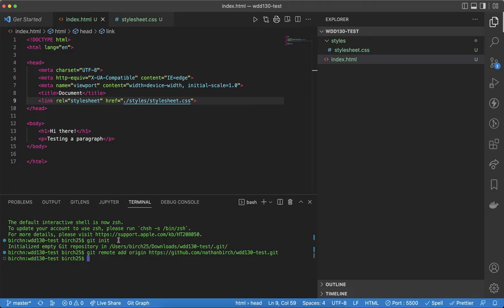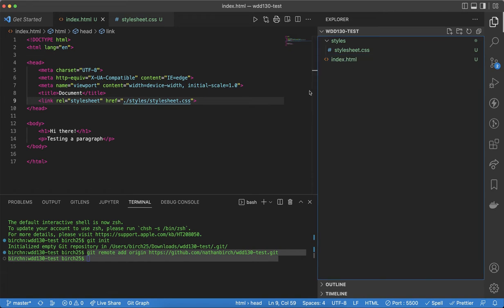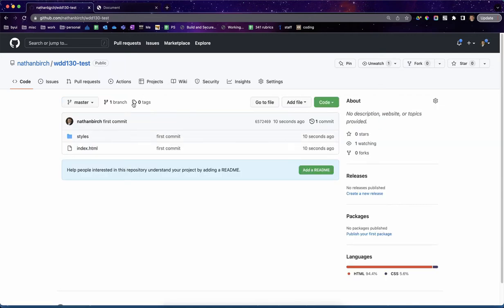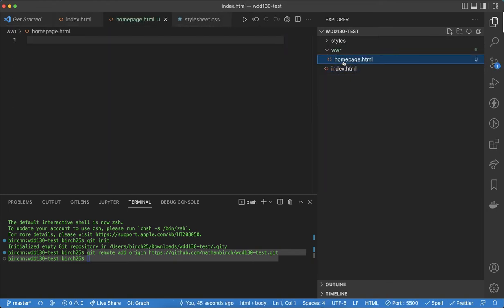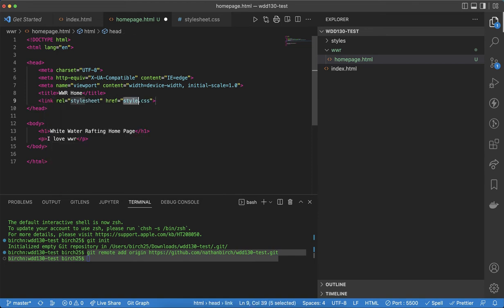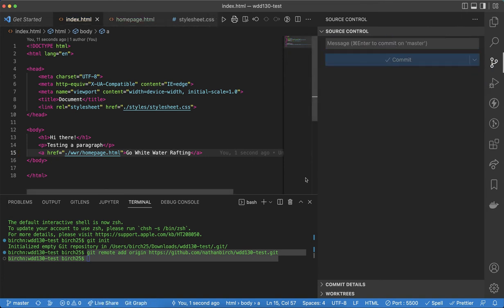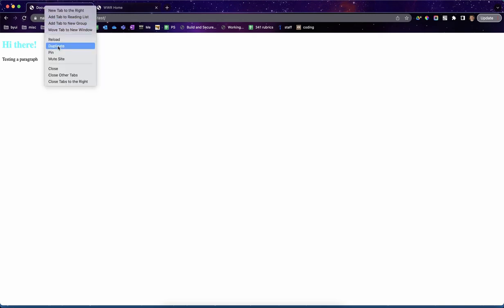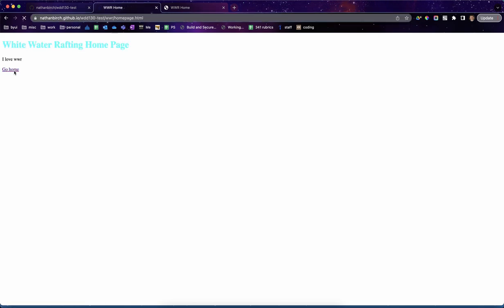wdd130 - github pages demo